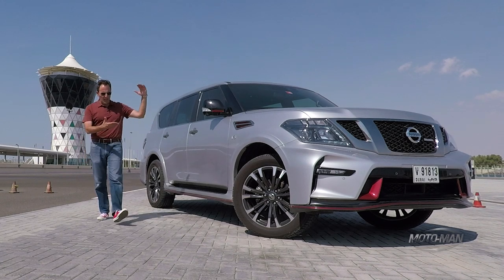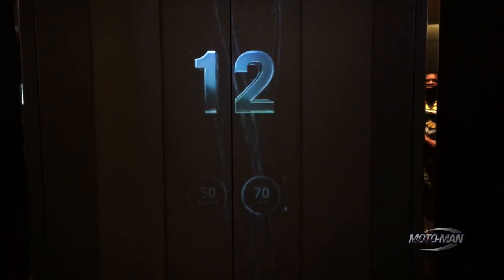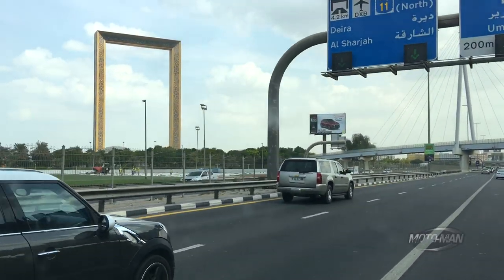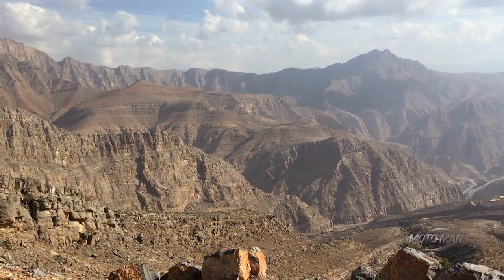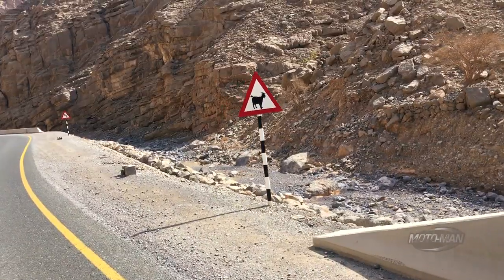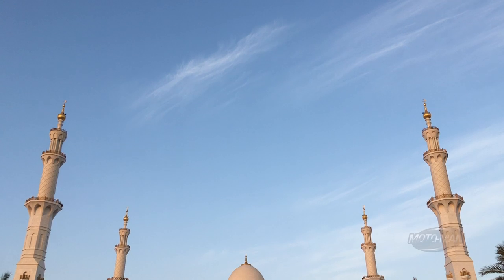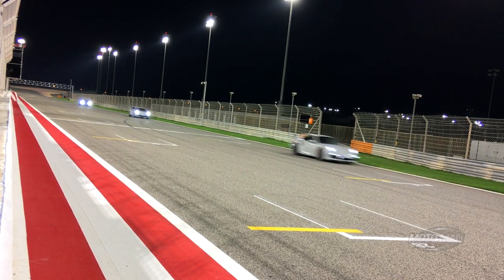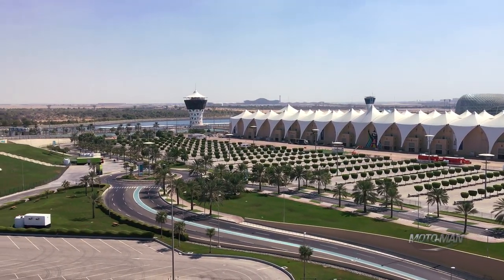Touring Yas Marina Circuit, Dubai & Jebel Jais in the Nissan Patrol NISMO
MotoMan tours the United Arab Emirates in the not-available-in-the-US Nissan Patrol NISMO. He starts in the traffic of Dubai to learn about the 428 HP NISMO derivation of the Nissan Patrol and then makes his way to the highest point in the UAE, Jebel Jais. He then heads to the cultural mecca of the UAE, Abu Dhabi and meets a new friend while switching to a Mercedes AMG GT for the F1 Circuit at Yas Marina . . .

- or -

Amazon App Store: